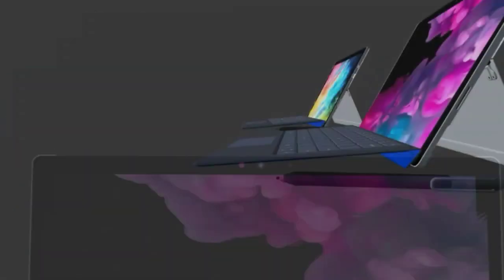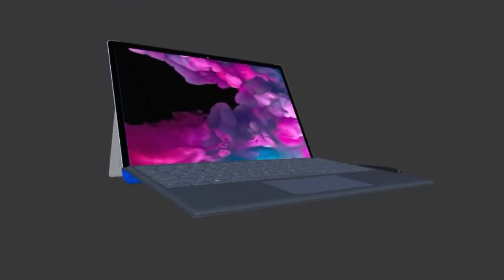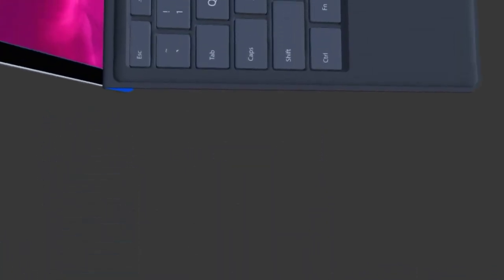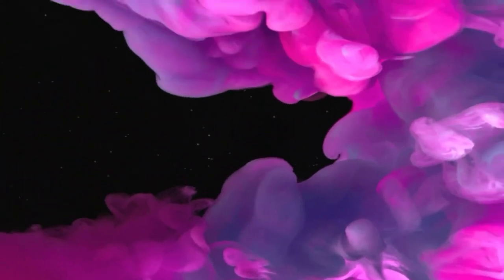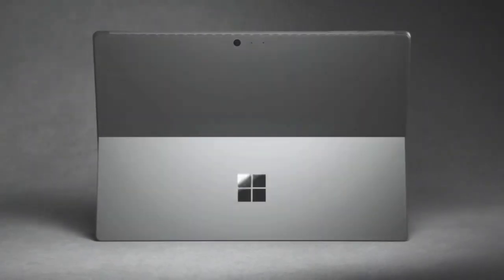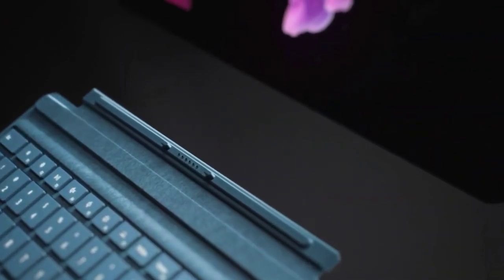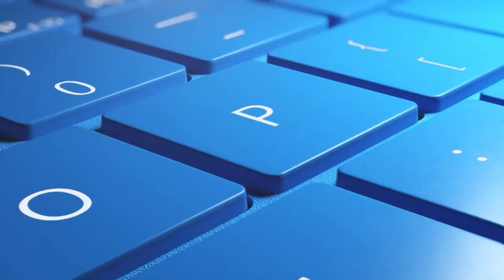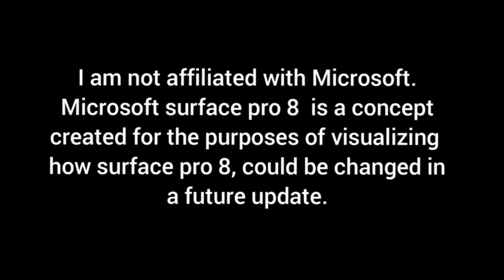Microsoft Surface pro 8 (2020) :- Spec's, Price, & Release date.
Microsoft Surface Pro 8 || Concept Creator.

Microsoft isn't known for re-designing their Surface pro models, and while mine retains some clear looks from the current surface pro I made some changes just to give it that slightly different look and feel. And of course everytingmattblack Microsoft Surface Pro MicrosoftSurface Pro8

New Microsoft Surface pro 8 2020 release date, price, specs and rumors.

Microsoft's Surface Pro tablets are popular among students and business users who travel frequently. They offer laptop-level performance in an ultraportable tablet.

We expect Microsoft to continue the trend, barring any further delays caused by the coronavirus. If we're right, the Surface Pro 8 will launch in early 2021. It's possible that supply chain delays lead to a June 2021 release.

ipad mini 6, ipad mini 6 release date,  ipad mini 6 2020, ipad mini 6 leaks, 아이 패드 미니 6, ipad mini 6, ipad mini 6 release date in hindi,
 ipad mini 6, mini 6, ipad mini 6 unboxing,

ipad mini 2020, mini 6 ipad, ipad mini 6,  ipad mini 6 hindi, ipad mini, ipad mini 6,